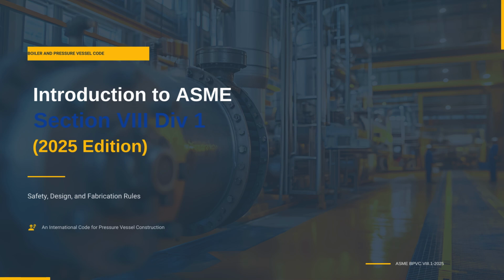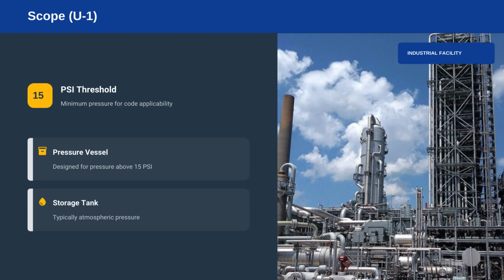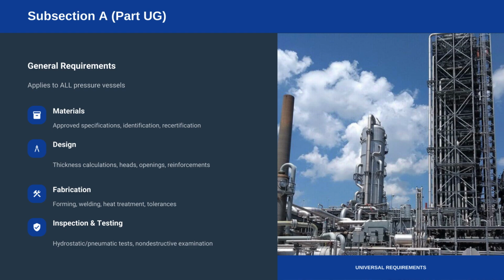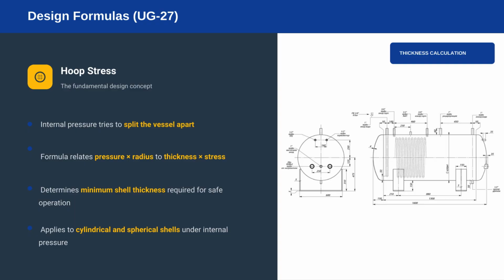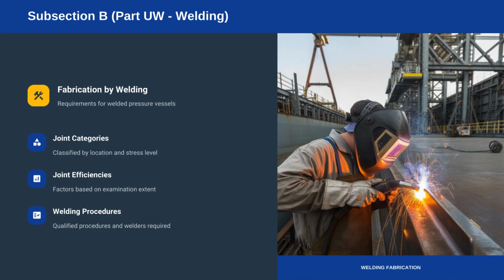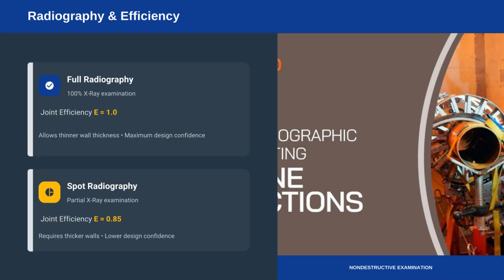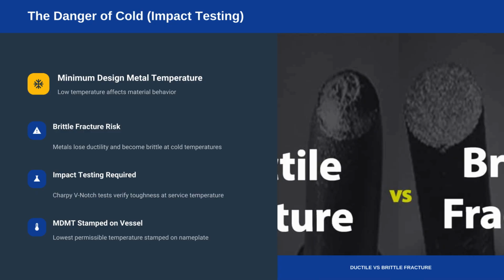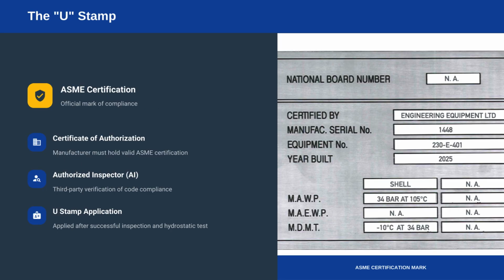Introduction to ASME Section VIII Div 1 (2025 Edition) | Pressure Vessel Safety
The ASME Boiler and Pressure Vessel Code (Section VIII, Division 1) is the global standard for safety. But with over 600 pages of rules, where do you start?

In this overview presentation, we break down the 2025 Edition of the Code into its essential components. Whether you are a student, a fabricator, or a seasoned engineer, this 5-minute crash course covers the structure you need to know to design and build safe pressure equipment.

📘 In this video, we cover:

The Scope (U-1): The "15 PSI" rule—when does a tank become a pressure vessel?

Code Structure: Navigating Subsection A (General), B (Fabrication), and C (Materials).

Design Fundamentals: Introduction to Hoop Stress (UG-27) and Head Selection (UG-32).

Fabrication & Welding: Understanding Joint Categories and Efficiency (Part UW).

Testing: The rules for Impact Testing and the final Hydrostatic Test (1.3x).

🎓 Ready to Master the Code? This video is just the introduction. We have created a full, step-by-step video training series that goes deep into every calculation and rule mentioned here.